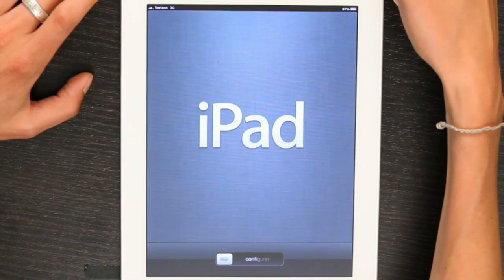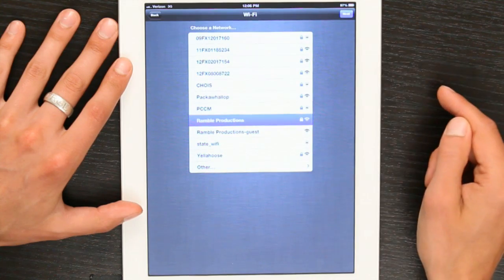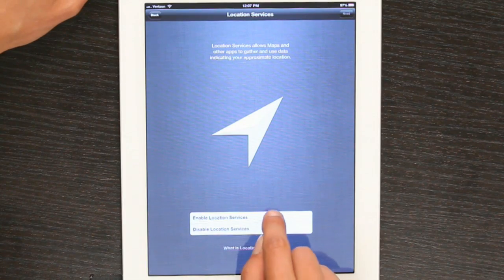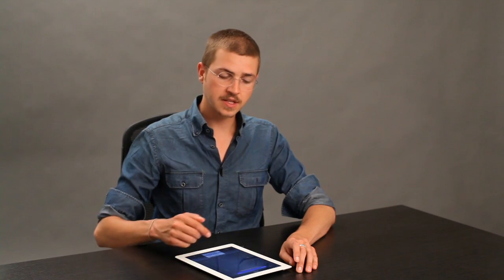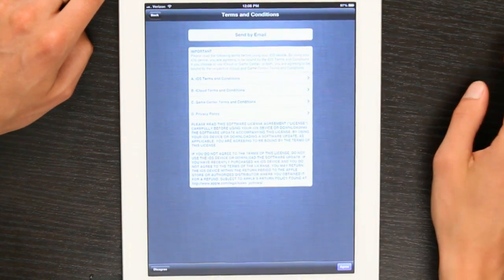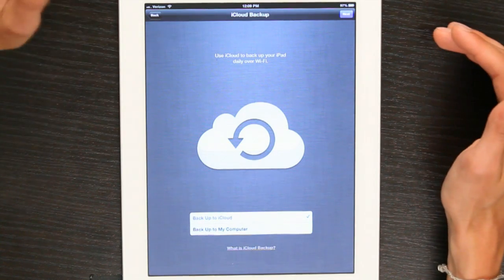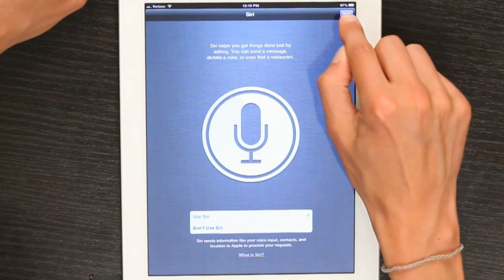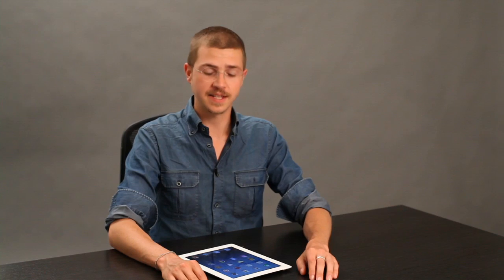Step-by-Step iPad Setup : Apple Software & Mac Tips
Setting up your iPad is a process that requires you to do things like selecting a Wi-Fi network and inputting your Apple ID. Learn about step-by-step iPad setup with help from an Apple retail expert in this free video clip.